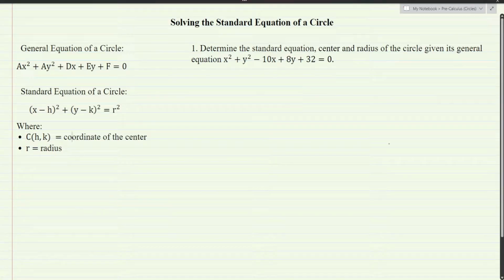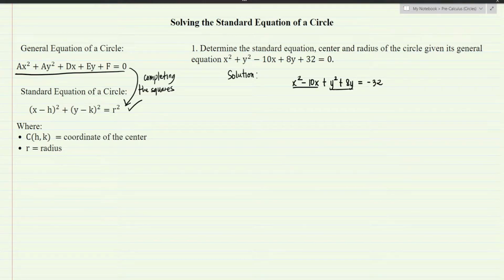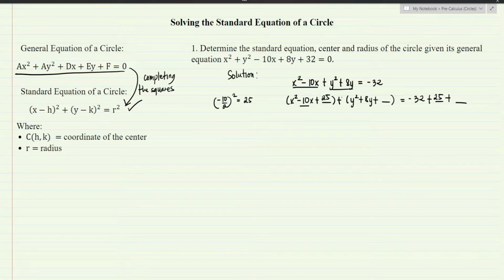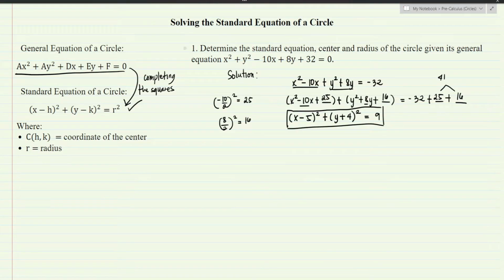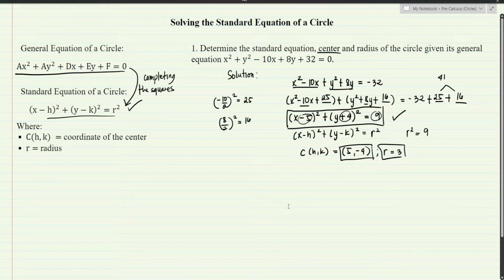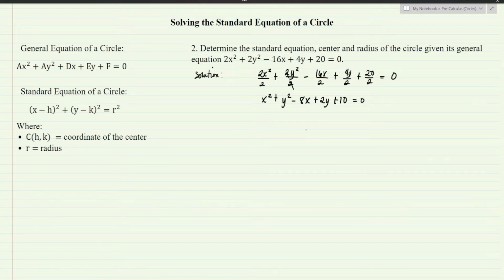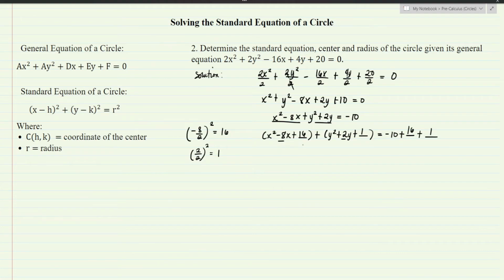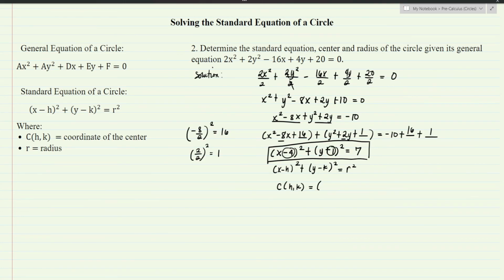Standard Equation of a Circle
Conic Sections - Circles

Subject - Pre-Calculus, Analytic Geometry
Topic - Solving the Standard Equation of a Circle using completing the squares

Timestamps
00:00  Intro
00:40 Problem 1 - Solving the Standard Equation with coefficient A equal to 1
05:25 Problem 2 - Solving the Standard Equation with coefficient A not equal to 1.